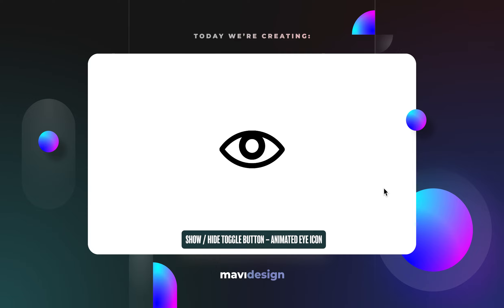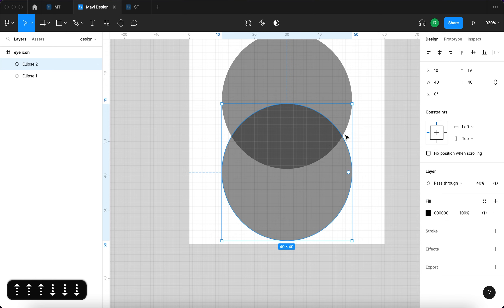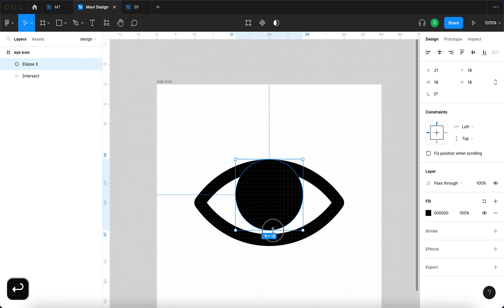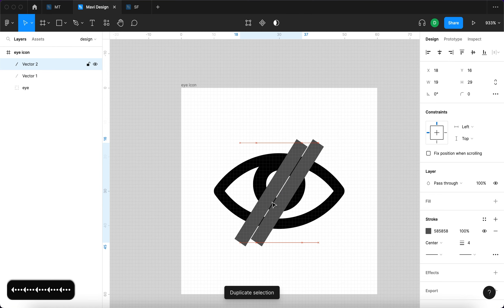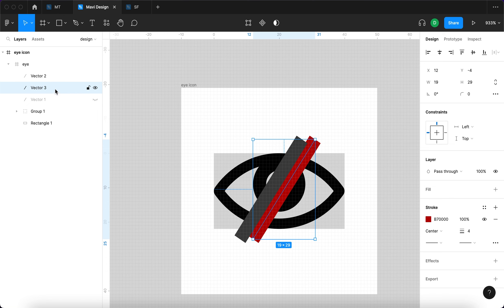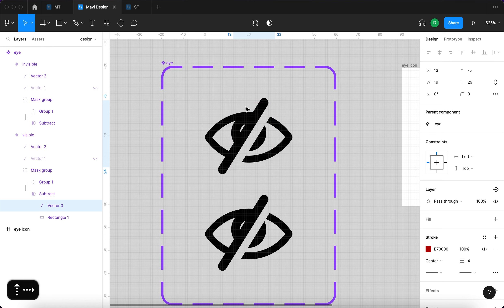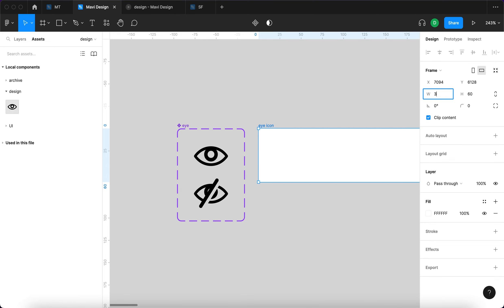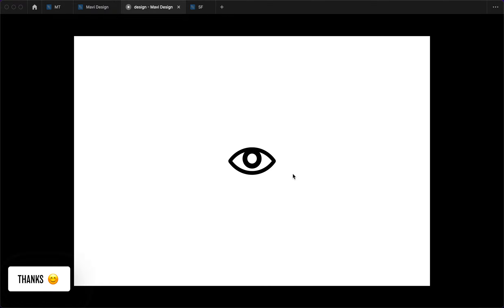Create an ANIMATED SHOW / HIDE ICON in Figma (Tutorial)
In this Figma interactive & animated prototyping tutorial, we're going to take a look at creating an animated and interactive show / hide (eye) icon component that can be used in your UX / UI projects to toggle visibility of certain objects. We will be using the prototyping feature, masks and smart animate to achieve this result.

How to create / design / build an interactive animated show / hide (toggle visibility) eye icon prototype in figma (step-by-step explanation tutorial in figma)